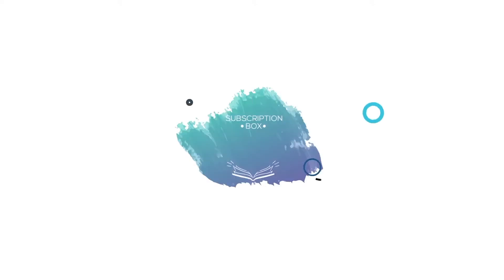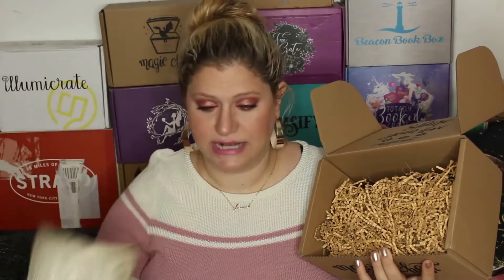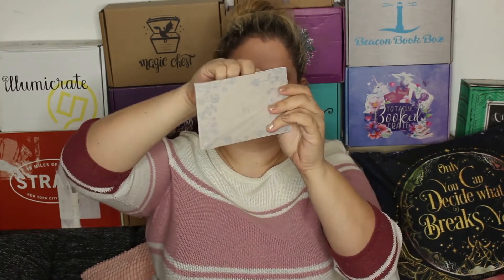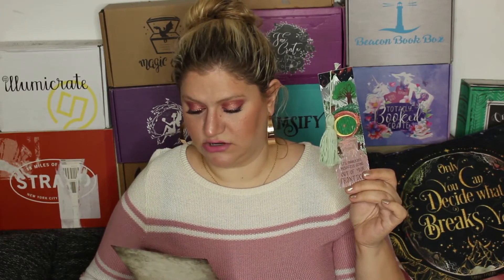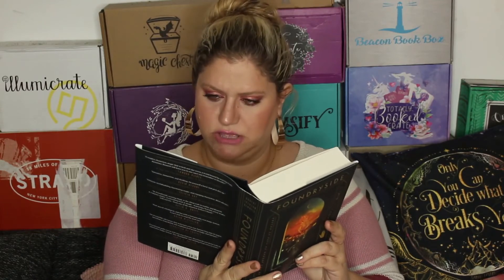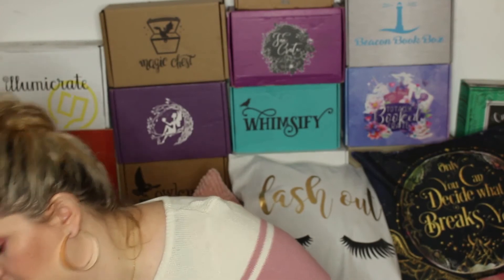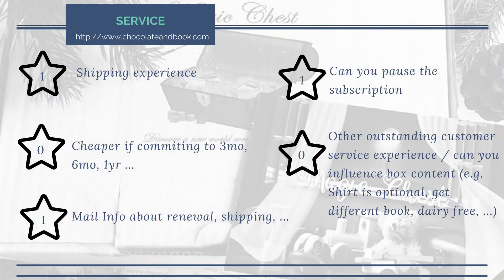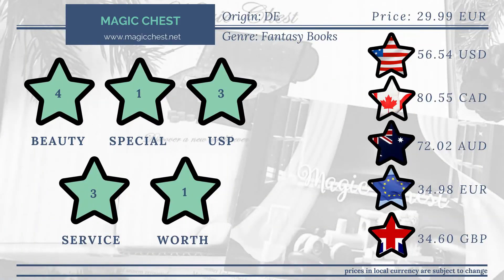UNBOXING Magic Chest - "Hidden Doors" (August)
Subscription Box I am unboxing in this Video is